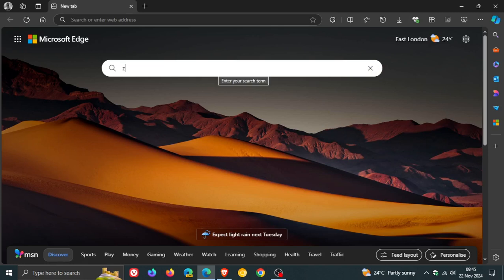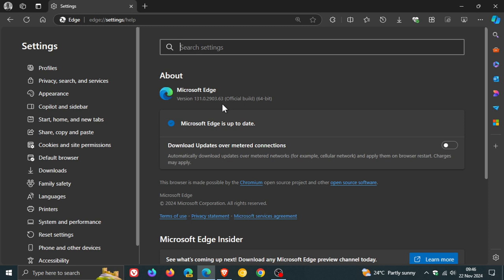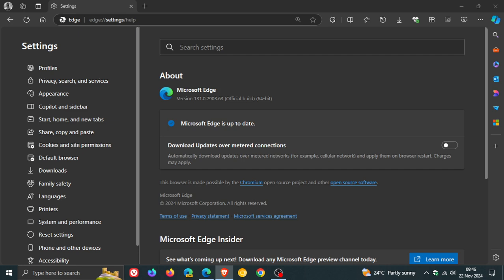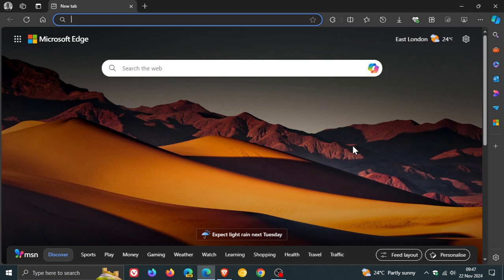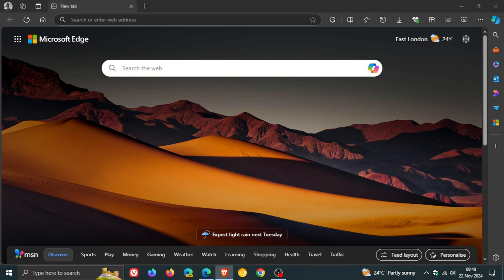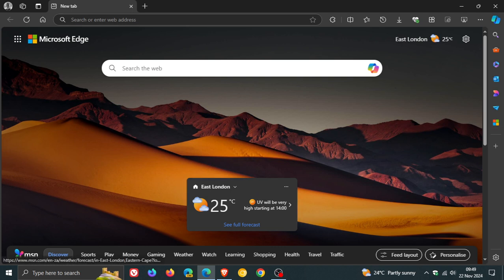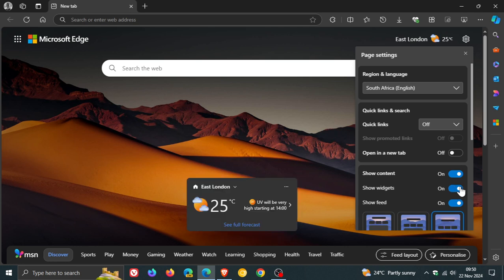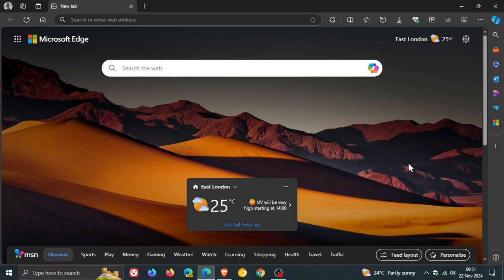Microsoft Edge Gets NTP Widgets, Security, Bug Fixes & Changes With Latest Update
This update starts the rollout of MSN-powered widgets on the browser’s new tab page, offering access to weather, finance, sports and traffic information.